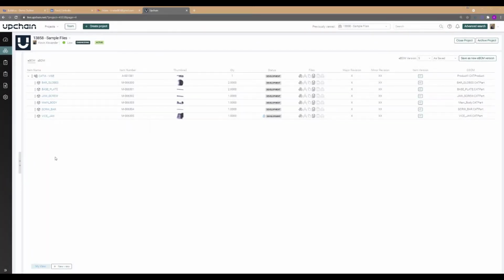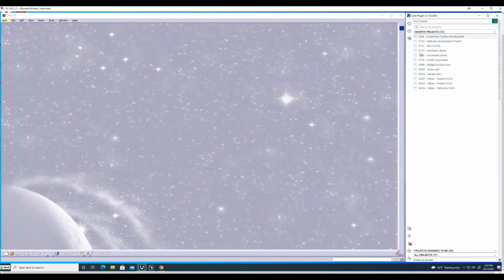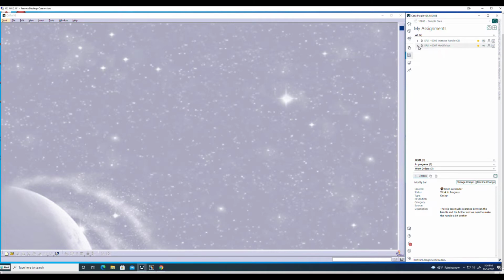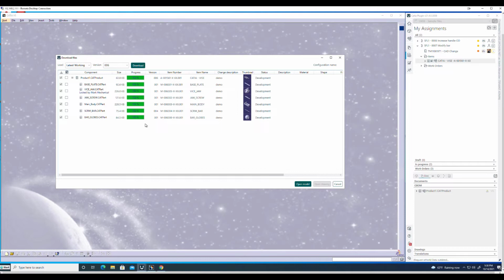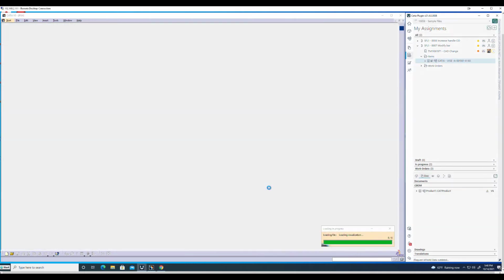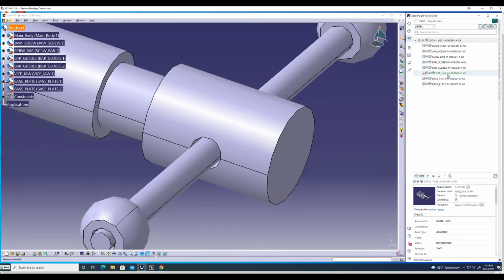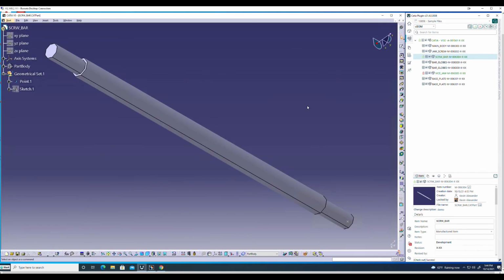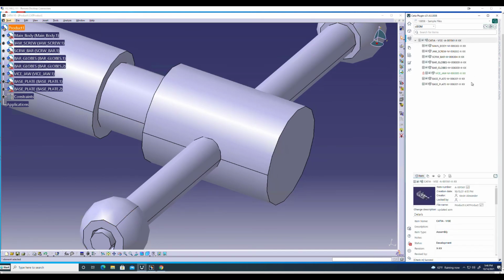Upchain Video Catia Integration EN